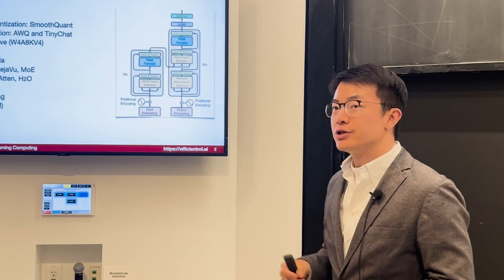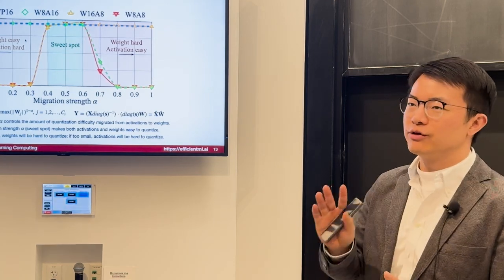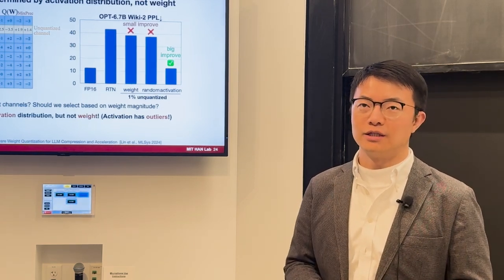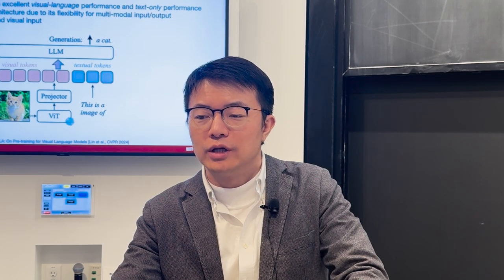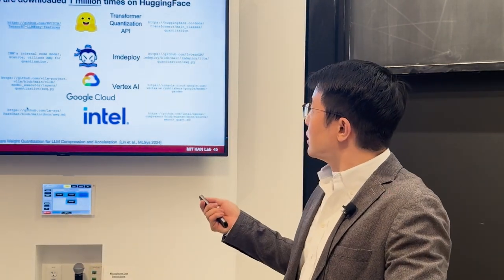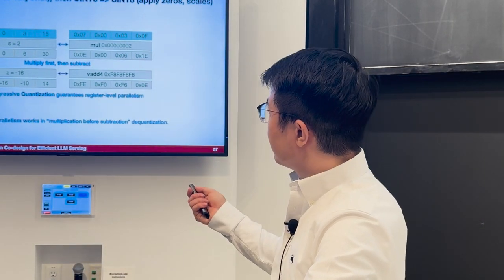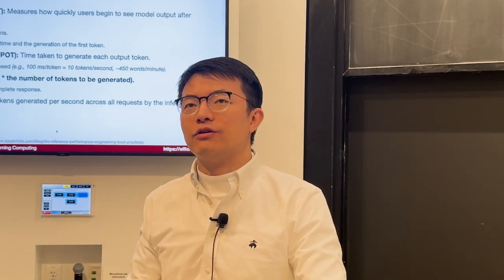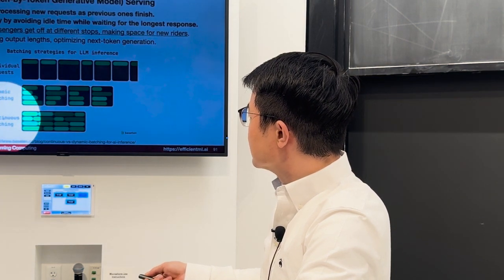EfficientML.ai Lecture 13 - LLM Deployment Techniques (MIT 6.5940, Fall 2024)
Lecture 13: LLM Deployment Techniques
Instructor: Prof. Song Han